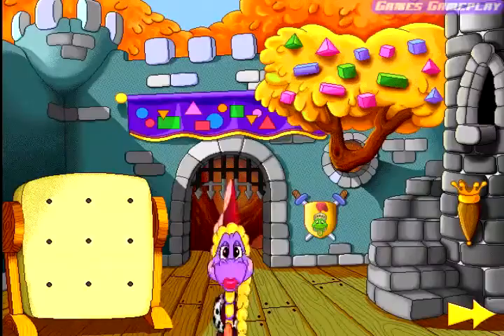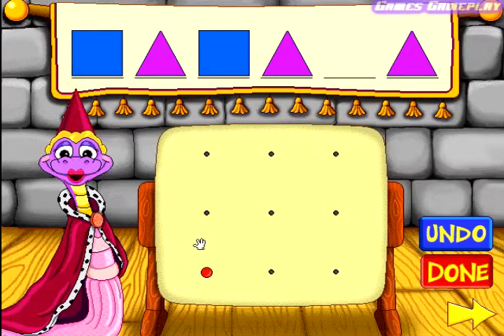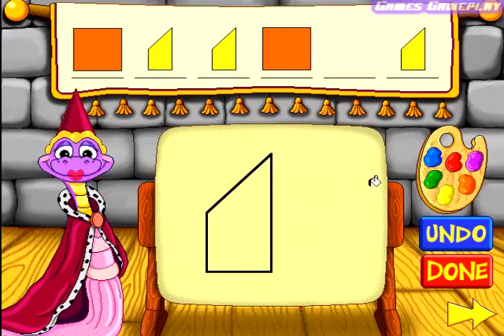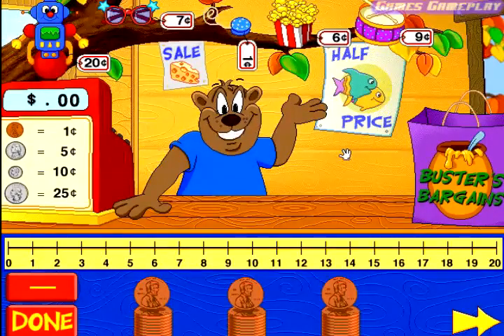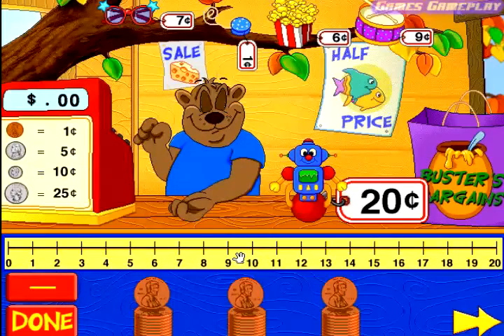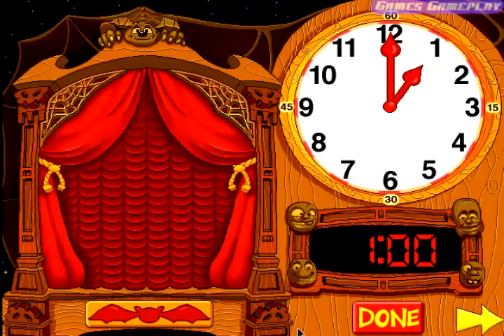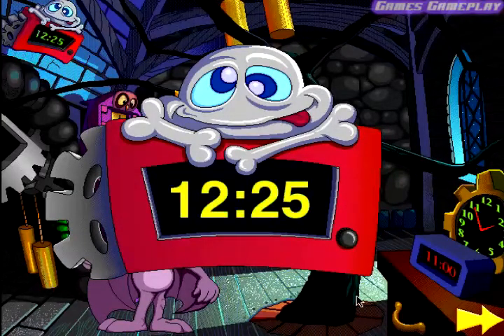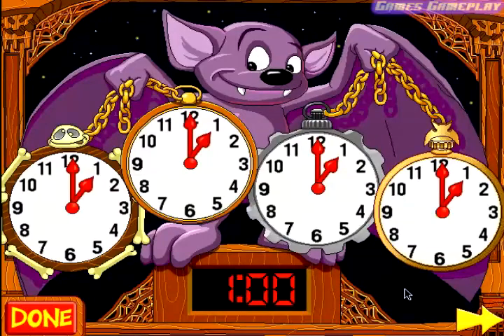Fisher Price : 1st Grade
Fisher Price Ready For School The First Grade game. Lets check out shapes, counting money, and telling time.